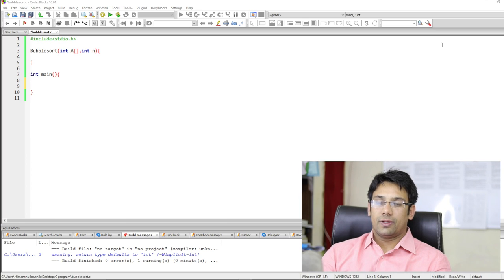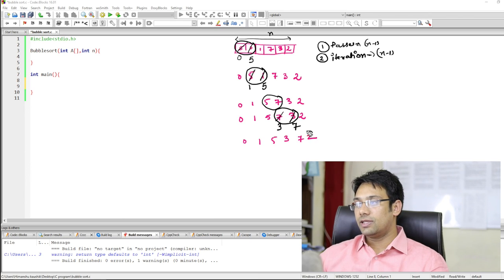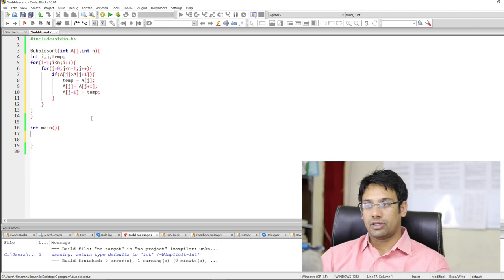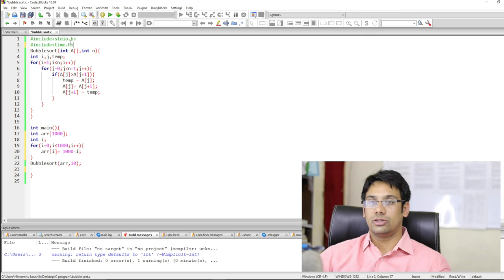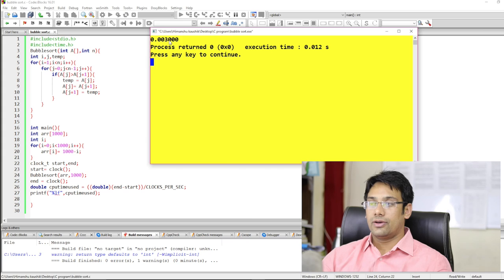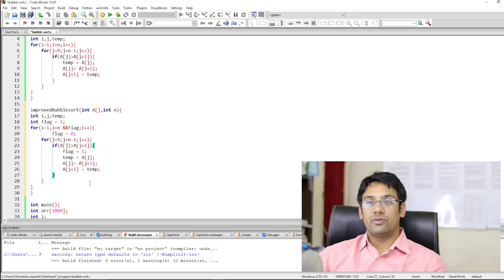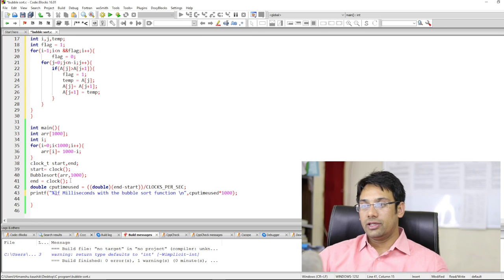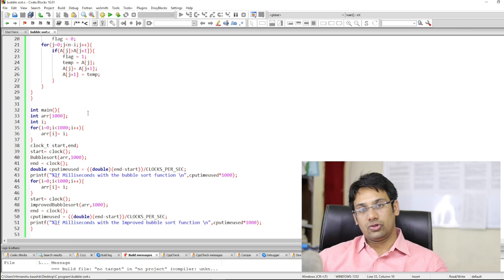Competitive Programming - Comparison of Bubble sort and Improved Bubble sort